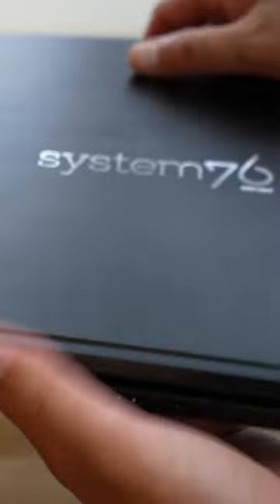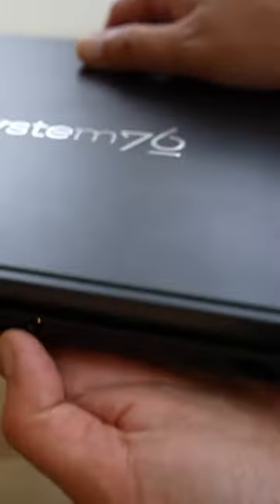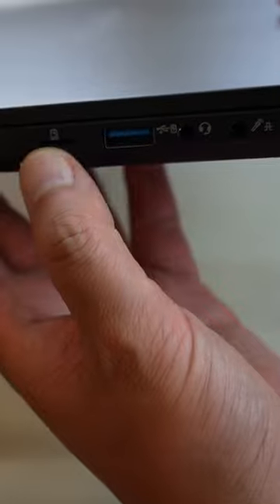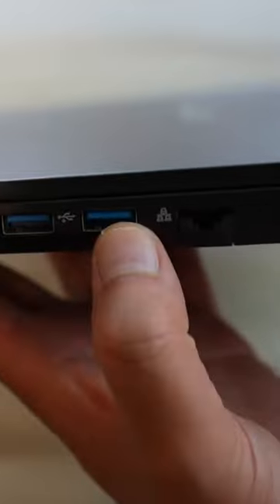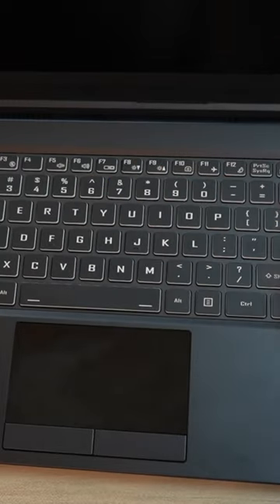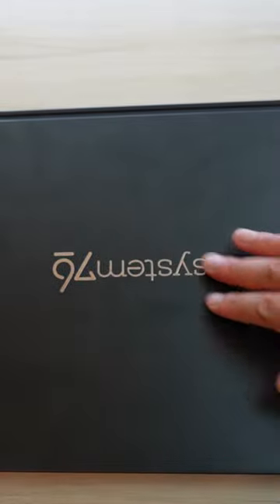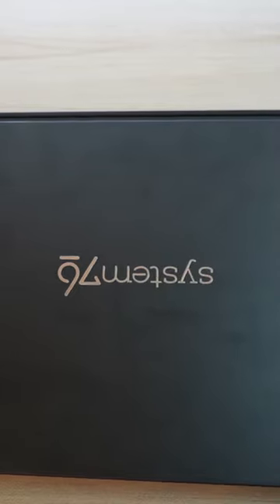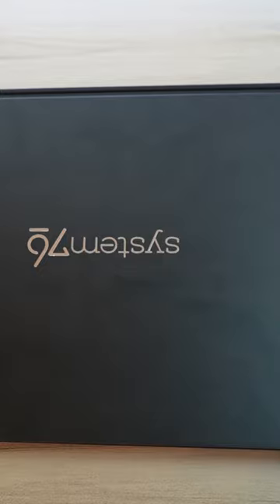The Linux Laptop!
***Get Social***